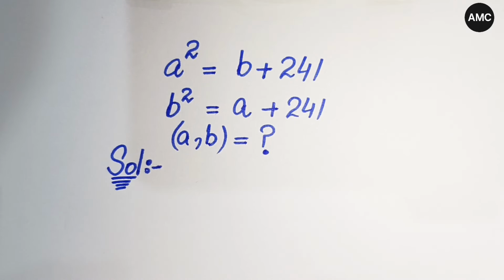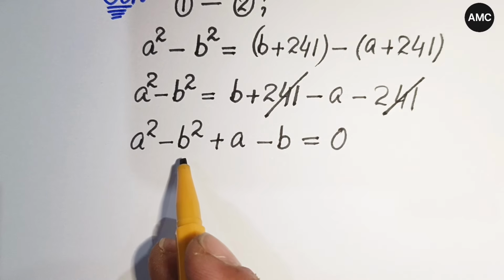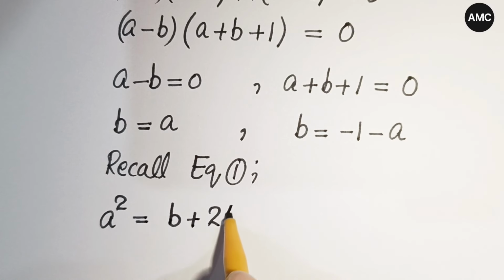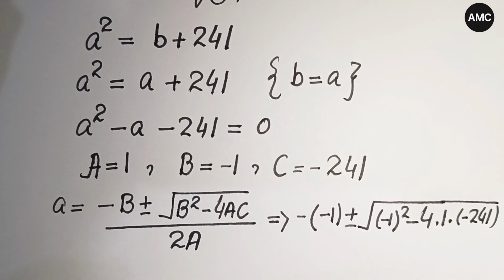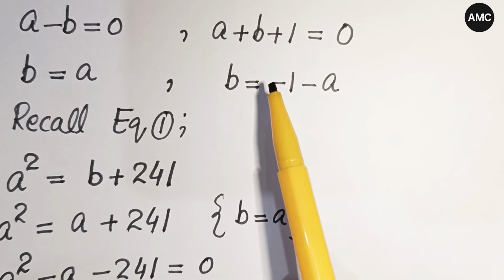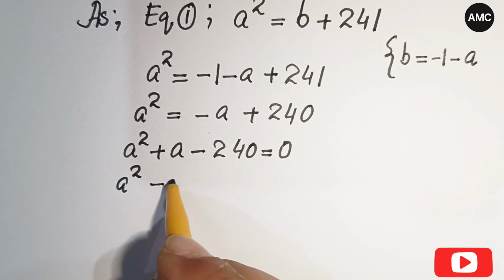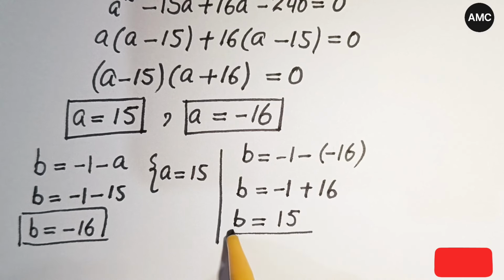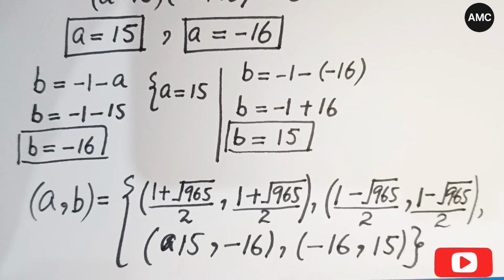France l can you solve? l Nice Exponential Question l Math Olympiad